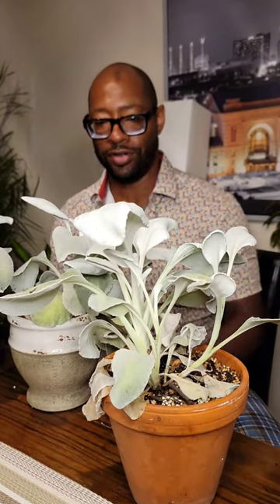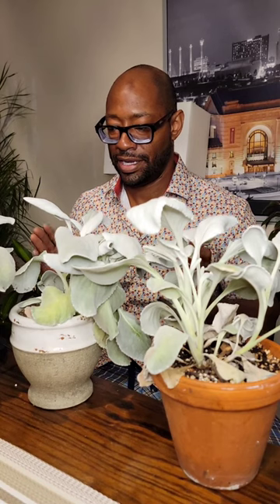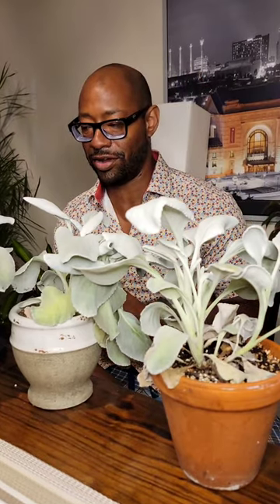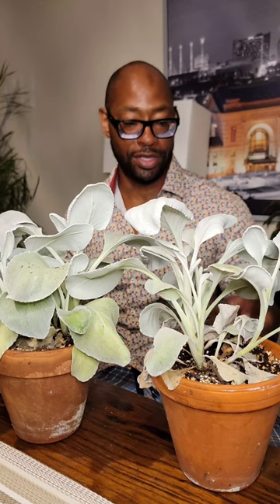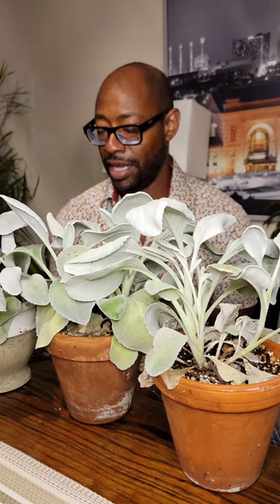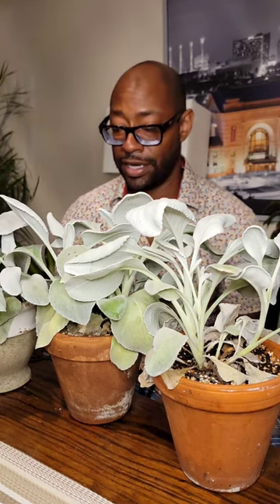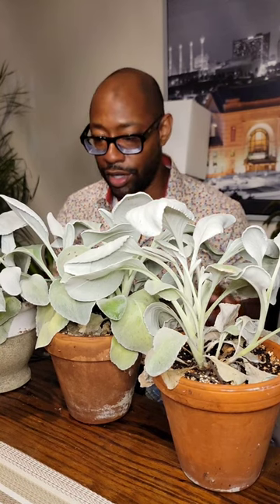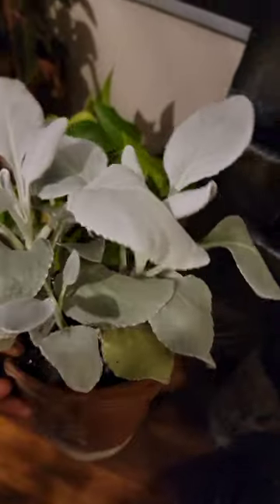Senecio Angel Wings Guide Survival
The sonesio angel wings it can be a easy easy plant to care for. But there are certain things you need to know.. Here is a step-by-step guide I'd to the Fundamentals . I hope this helps